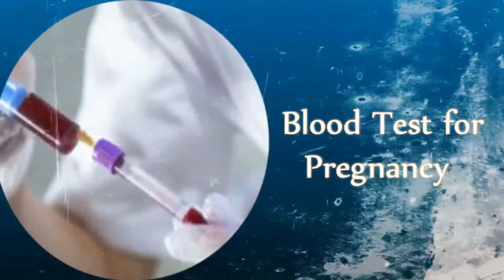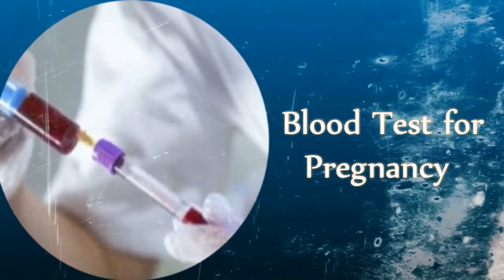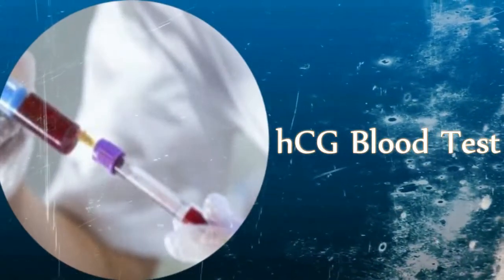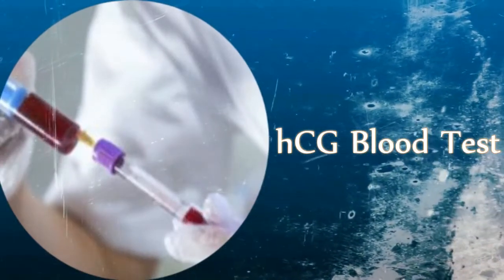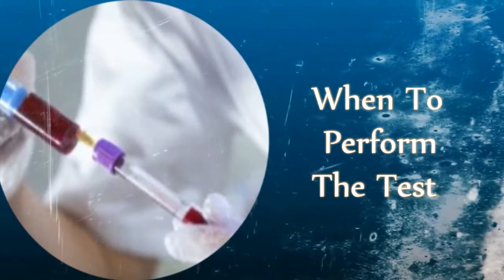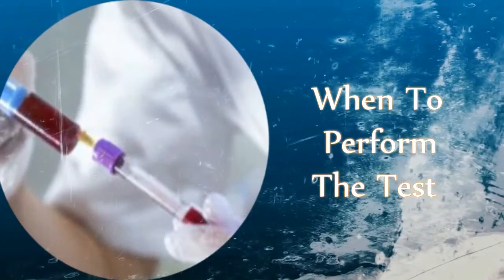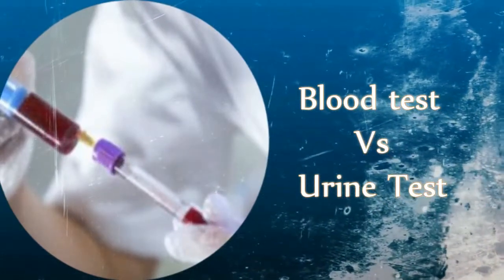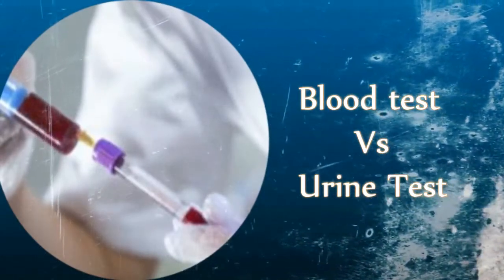Blood Test for Pregnancy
hCG Blood Test
When To Perform The Test
Blood test Vs Urine Test